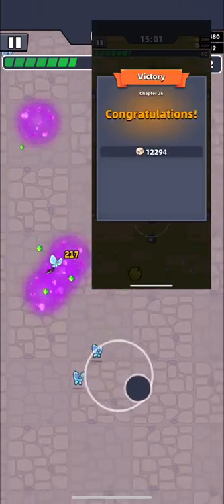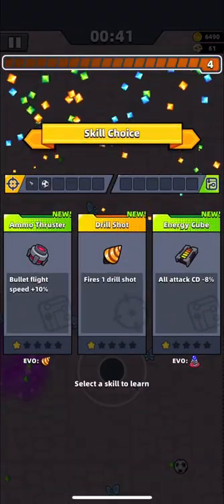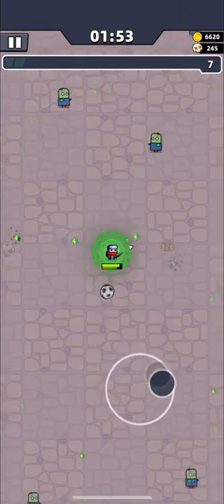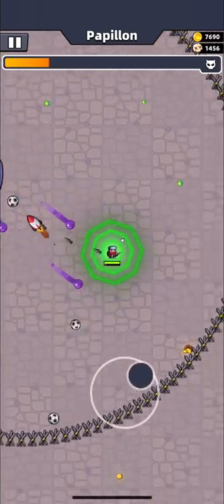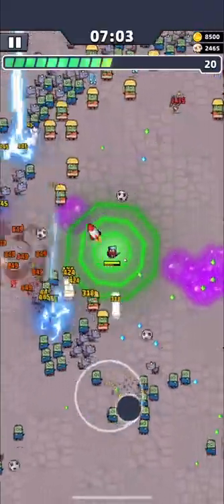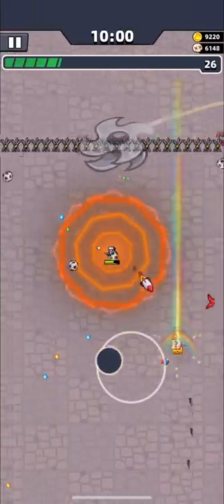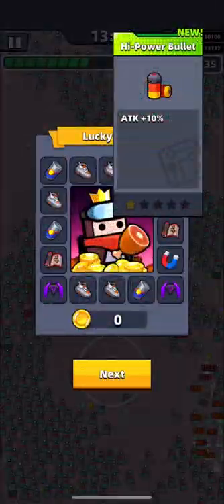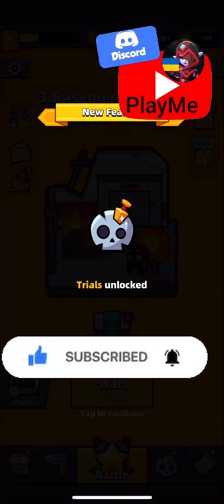How to Beat CHAPTER 2 in Survivor.io - Guide